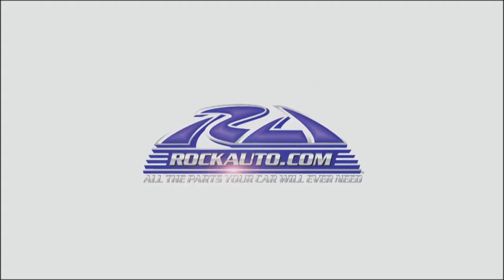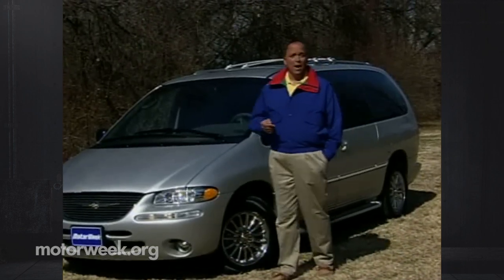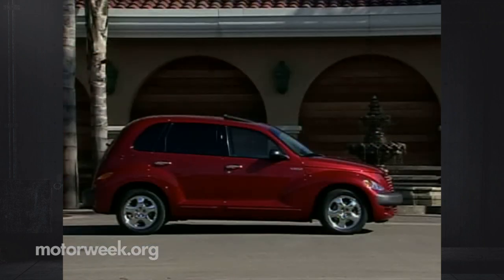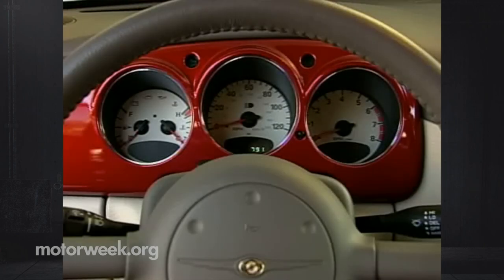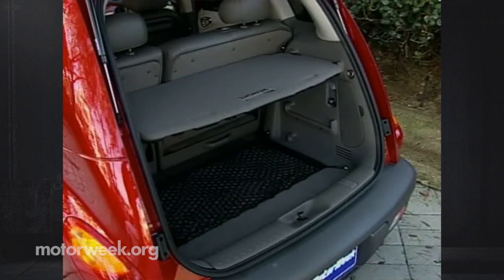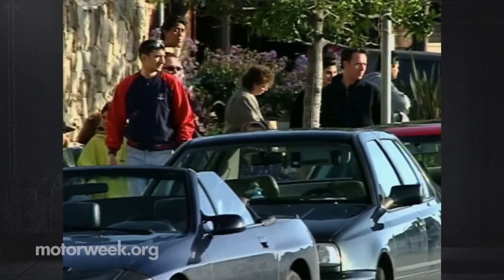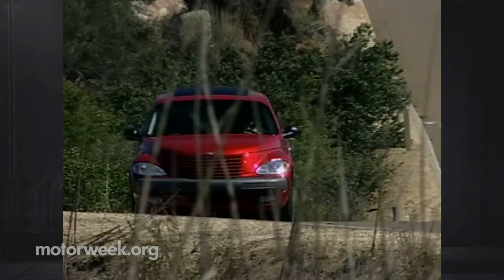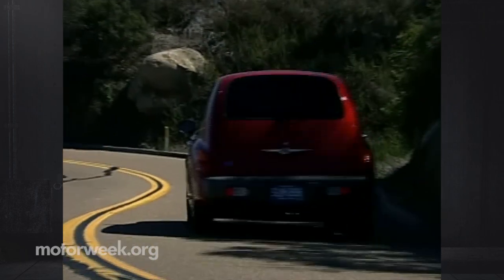MotorWeek | Retro Review: '00 Chrysler PT Cruiser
Since you guys never want to see fast cars, expensive cars or BMWs for that matter, I found something that I know you've all wanted.  Well here it is, a properly cool car, a hot rod, a looker and our #1 viewer requested!